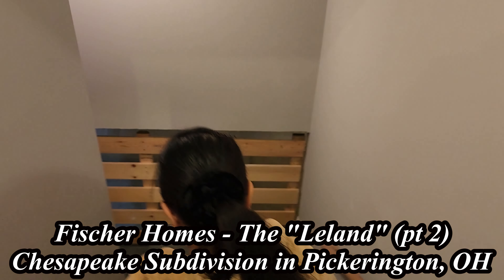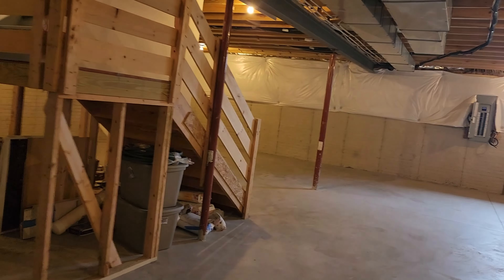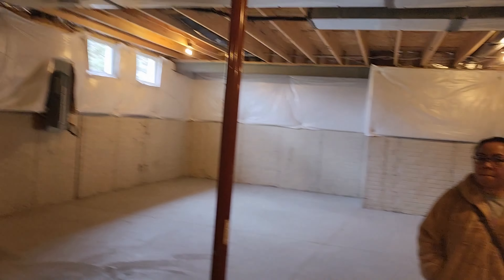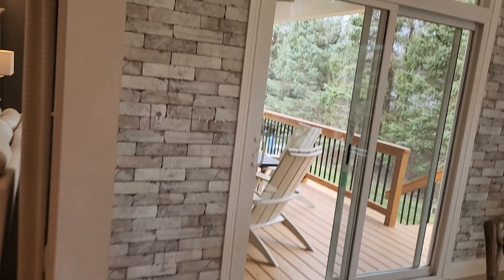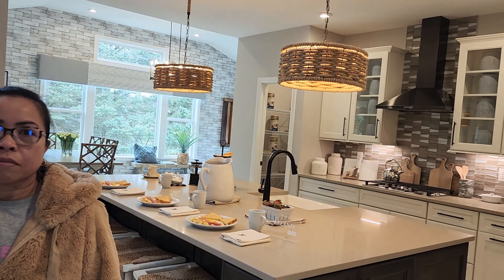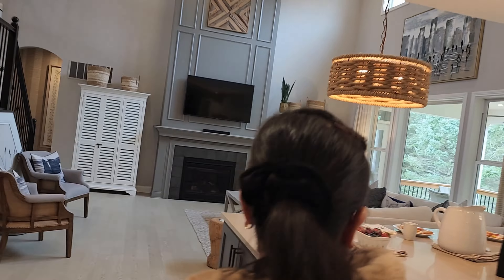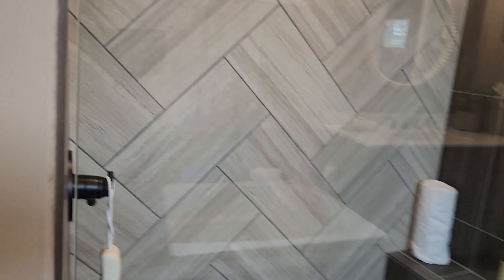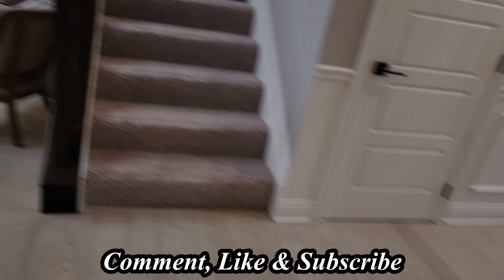"The Leland Floor Plan" (Basement tour)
Welcome to part 2 of our tour of the Leland home by Fischer - this part 2 episode has us touring the basement, which we missed during our first visit.